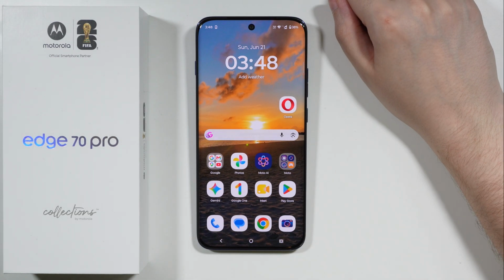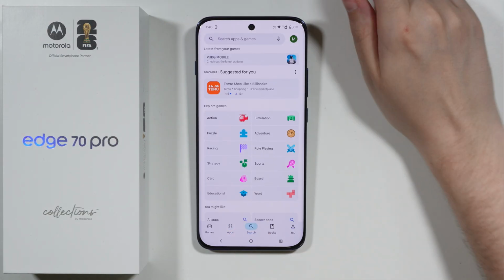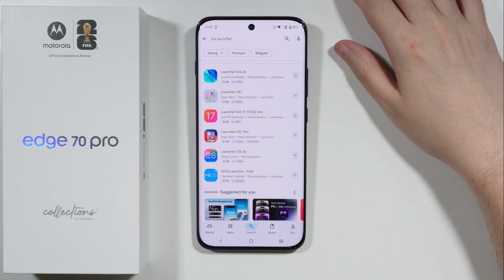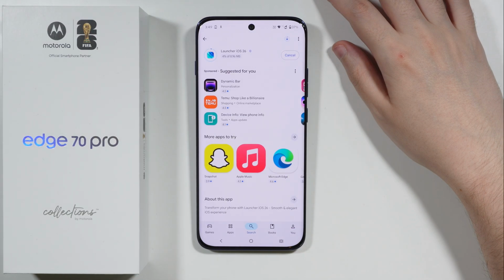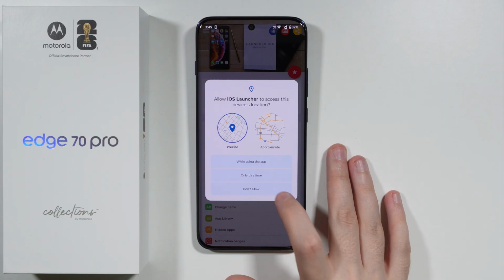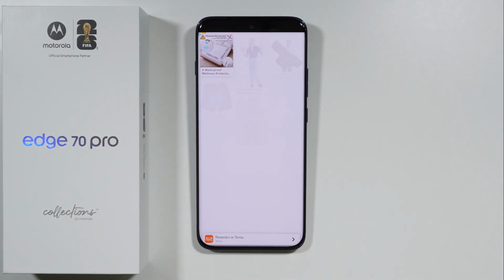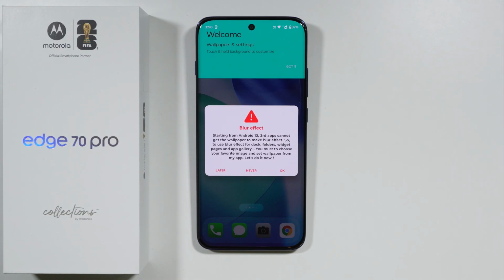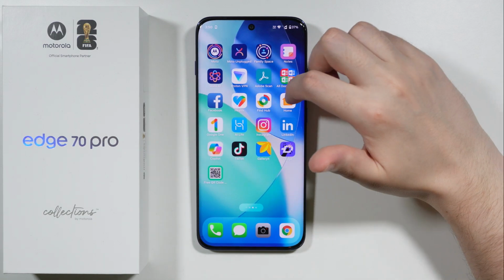Motorola Edge 70 Pro: How to Install iOS Launcher (iPhone Theme)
In this video, I'll show you how to install an iOS launcher on your Motorola Edge 70 Pro to give it that sleek iPhone look. You'll learn step-by-step how to customize your home screen, app icons, and more, transforming your Android experience into something reminiscent of iOS. Follow along and enjoy a fresh new aesthetic on your device!